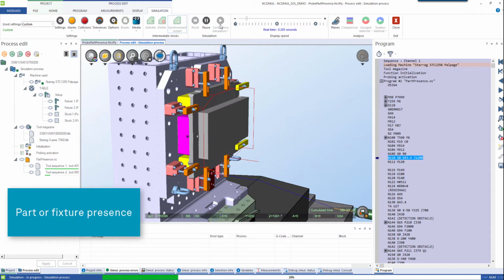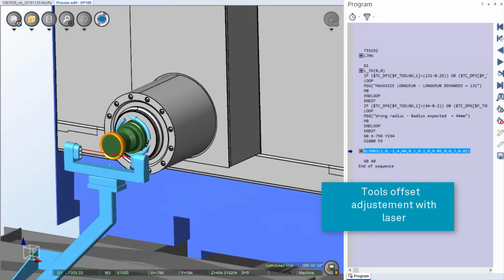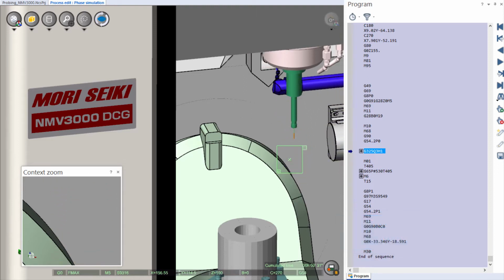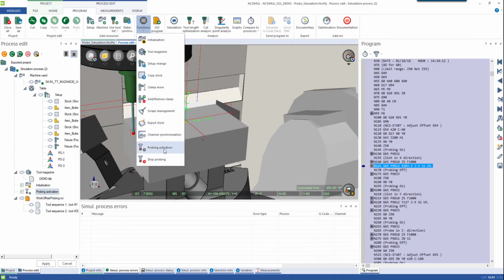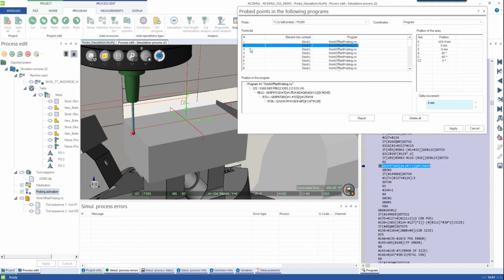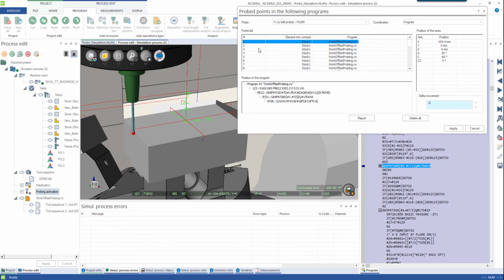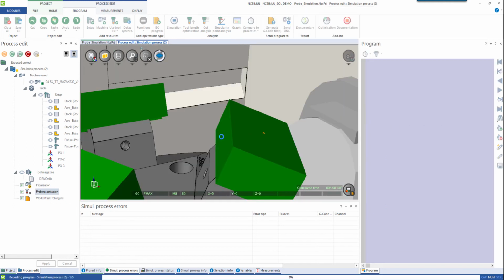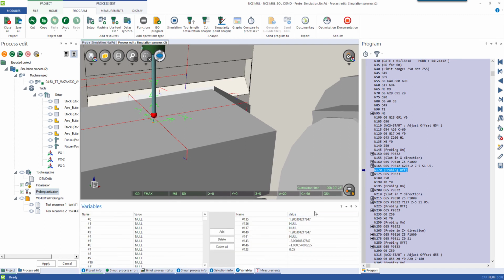NCSIMUL Probing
NCSIMUL allows for development of probing toolpaths and protects these expensive tools by avoiding collisions. It supports different kinds of probing macros such as Renishaw, Blum, CNC Builder, Machine Tool Builder or anything written by the customer. NCSIMUL is very useful to troubleshoot various probing operations such as Work Offset Adjustments, Part or Fixture Presence, Tool Offset Adjustments, Tool Breakage Detection and In-process Inspection.